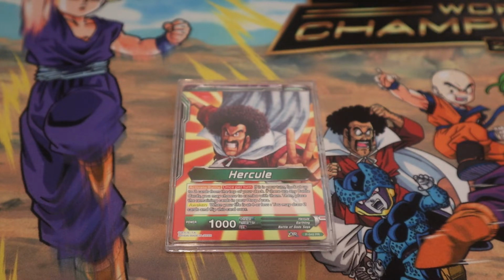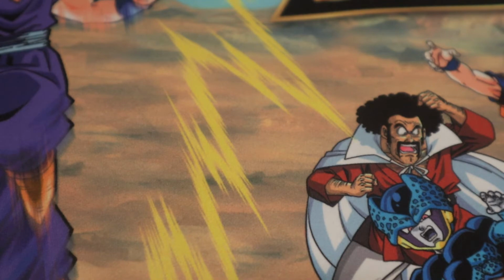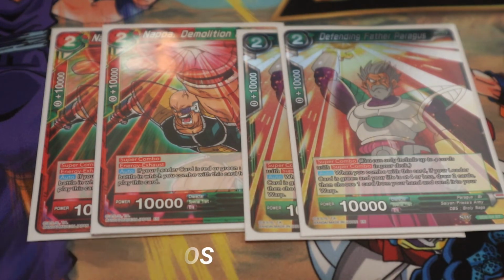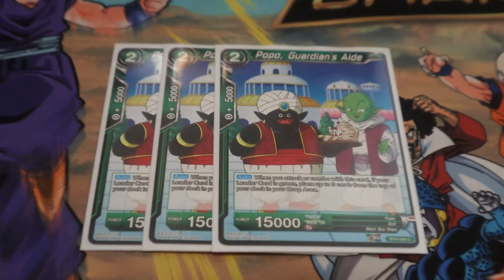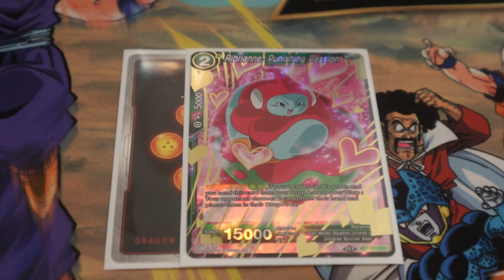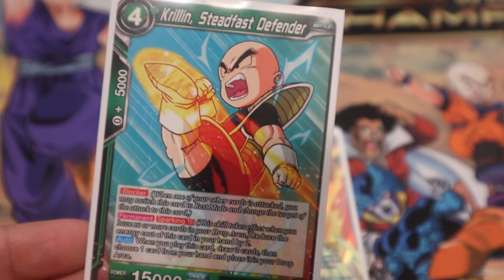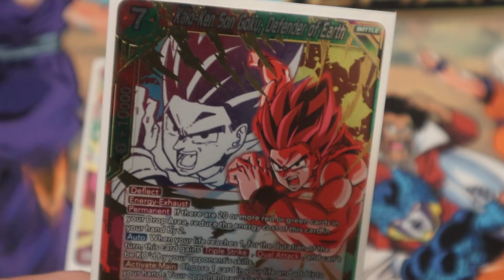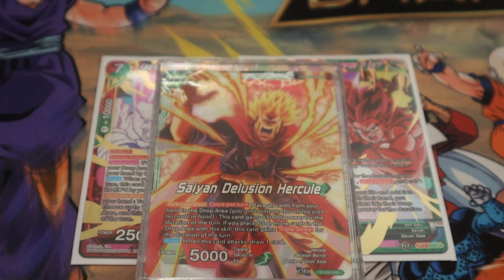DBS Super | Kaio-Ken Hercule Deck | AC Castro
Hey Guys!

*Incoming* MEEEEME DECK. Alright, i've been wanting to touch back on this leader for awhile because I remember how crazy fun he was back when he was released. Sometimes stealing games simply because of the RNG really grinded some of my opponents gears haha. Fast forward to 2020 and Red/Green Hercule still does not disappoint.

Hercule looks at the top 2 cards from the top of your deck and if there are any battle cards you can choose to combo with them. Utilizing crit cards like Gohan and Trunks, you can imagine opening up a champa double strike through Hercule's ability or other troll combination of battle cards. Surviving till 5 energy will reward you with the chance to play the degenerate Kaio-Ken "7 drop" removing all the negates and goodies from their hand to swing in with 25k+ steroid boosters.

Do you have a buddy you play with that you can troll and frustrate with this deck? I'd love to hear the stories hah.